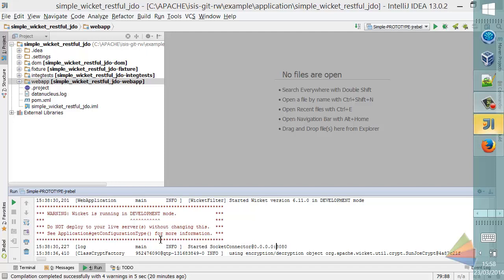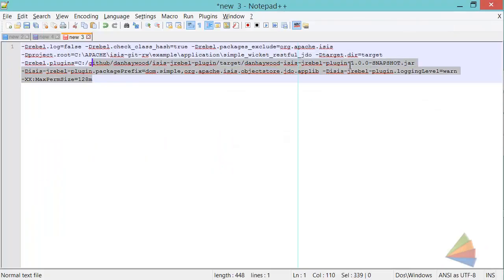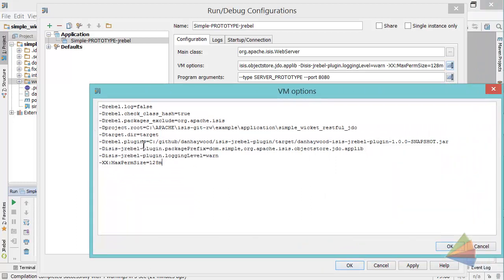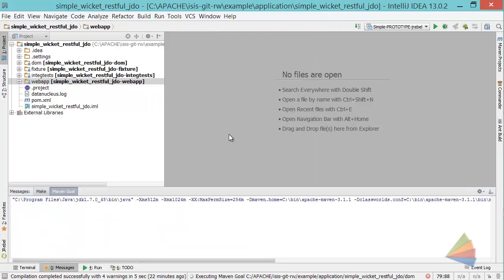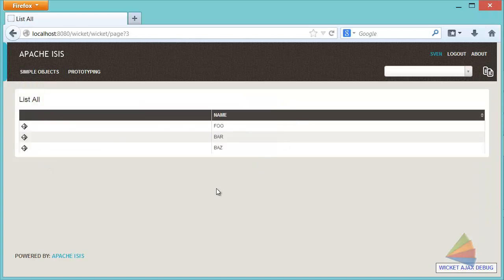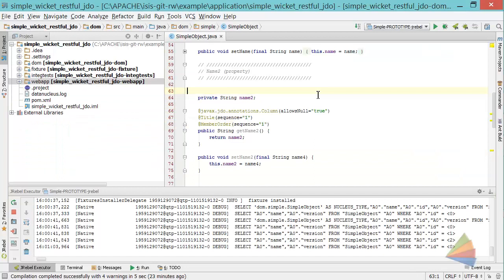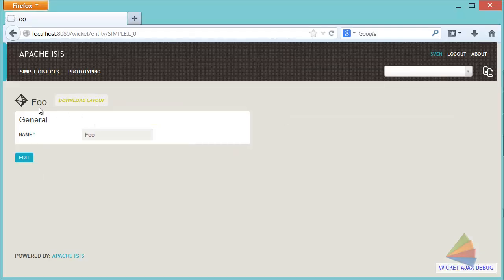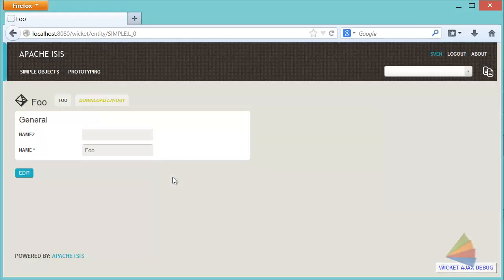Apache Isis with IntelliJ and JRebel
This screencast shows how to configure IntelliJ to run an Apache Isis application using our JRebel plugin